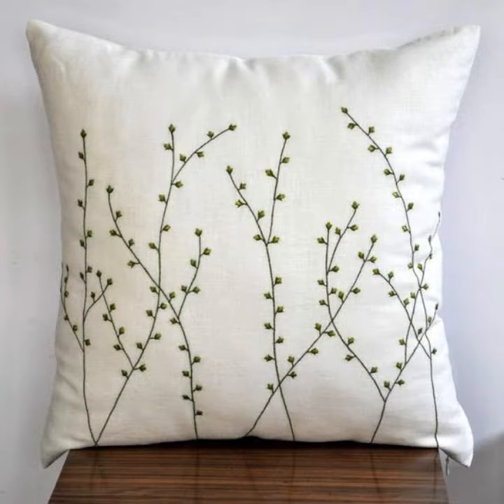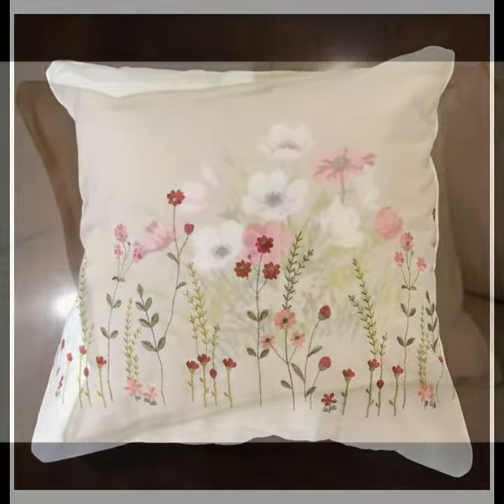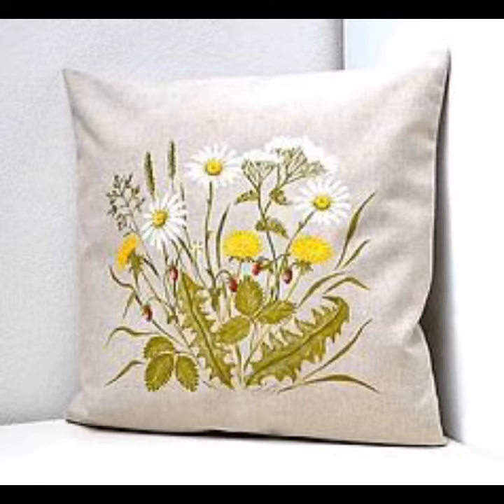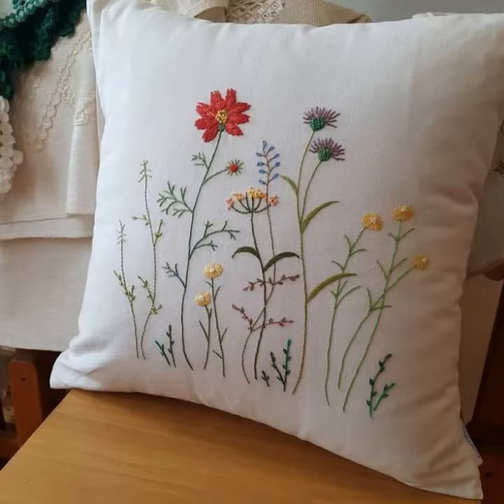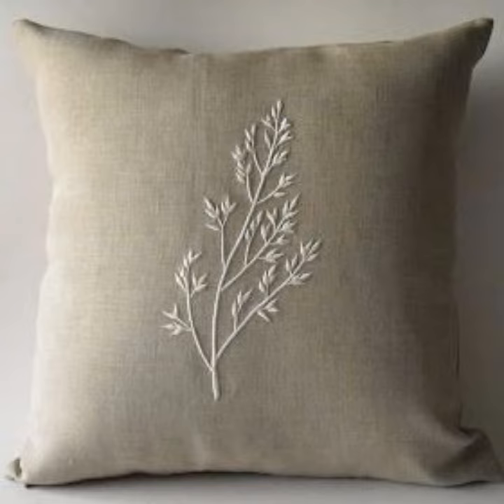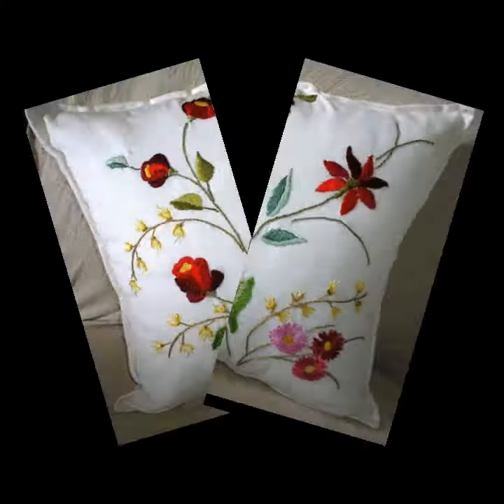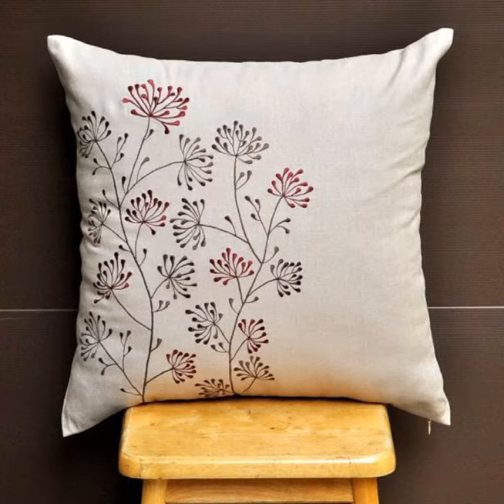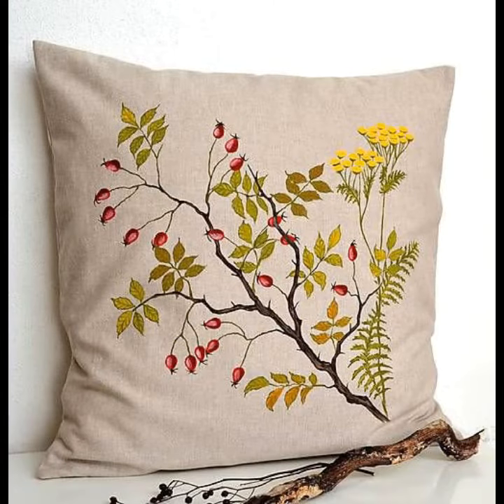Traditional Vintage Hand Embroidered Cushion Cover's Designs Ideas